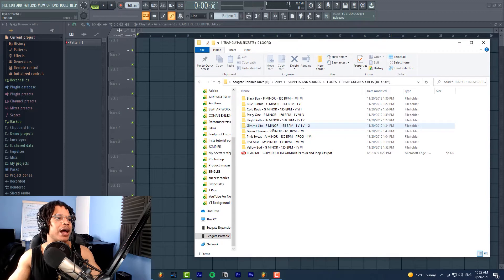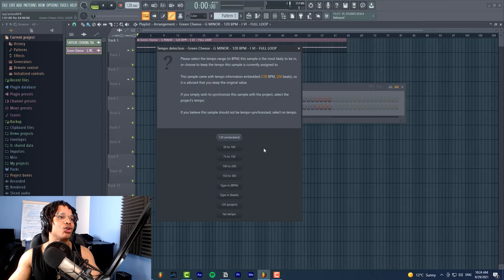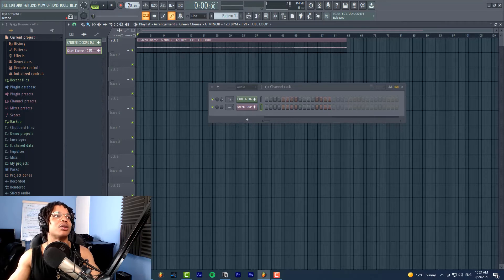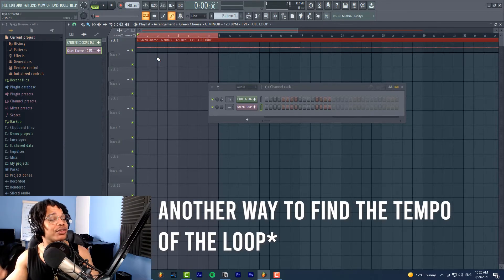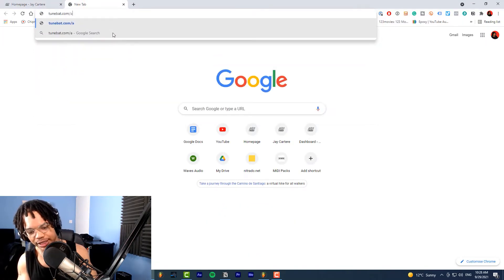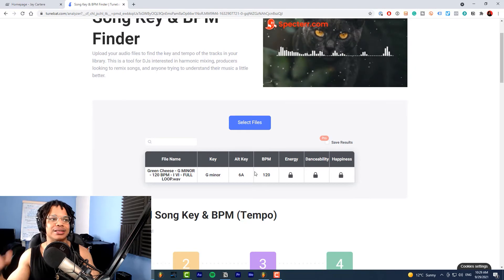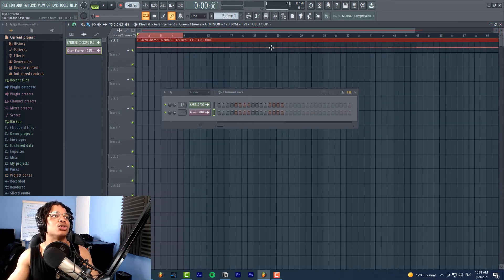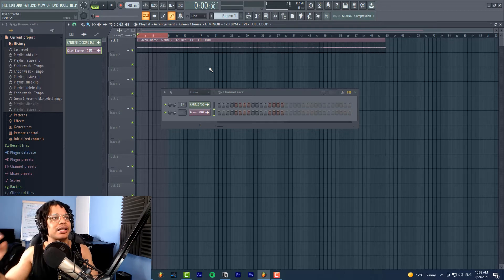Ultimate Guide To Using Loops In FL Studio 20 (How To Use/Chop/Sync/Edit Loops)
Discover this Ultimate Guide To Using Loops In FL Studio 20 (How To Use/Cut/Sync/Edit Loops)...

00:00 - Intro
00:24 - If you pitch a loop up or down, how do you know what key you’ve changed your loop to?
00:37 - How to get a shout out in my next video
01:13 - How to set the right project tempo for your loop
01:29 - How to find the tempo of a loop in fl studio
02:51 - How to change your loop to any tempo you want
05:01 - How to find the key of your loop
06:03 - What to do if the key of your loop is wrong
07:27 - How to stop your loop sliding out of sync
08:19 - How to make trap beats faster and easier
08:44 - How to cut up your loops
10:47 - How to use fruity slicer with your loop
11:07 - How to load your loop into fruity slicer
11:52 - How to slice your sample the best way in fruity slicer
12:48 - How to stop your sample clicking in fruity slicer
14:06 - Finished sample preview
14:22 - I’m a man of my word
16:09 - Recap

If you want to learn How To find the tempo of your loops or how to find the key of your loops, then this FL studio 20 tutorial for beginners will help you out a lot.

If you wanna understand how to chop loops or samples then this is the video you need!

By the end of this video you'll know how to use loops the best way in fl studio.